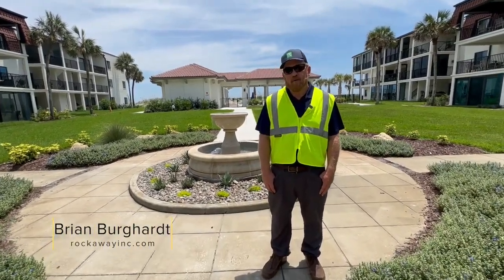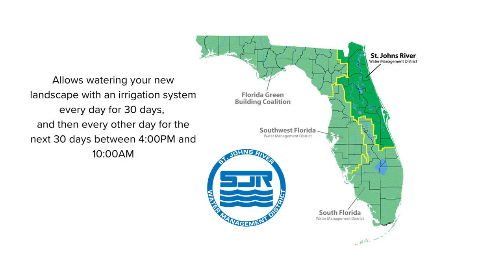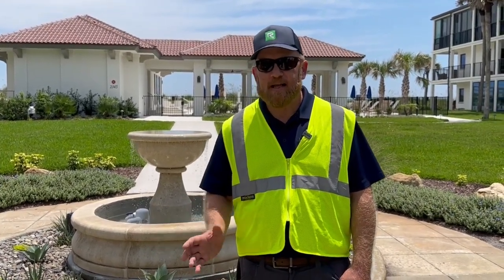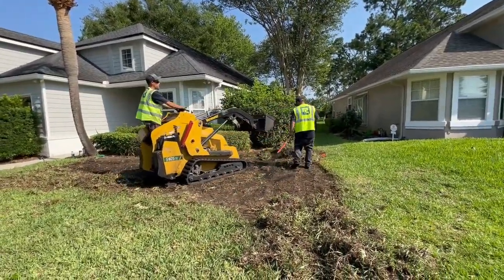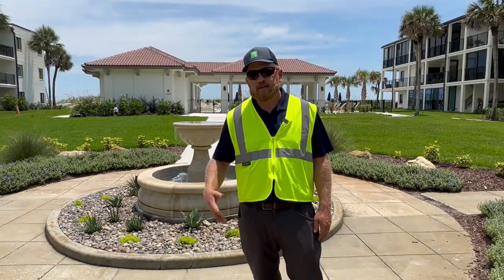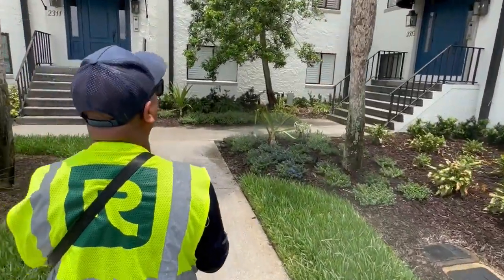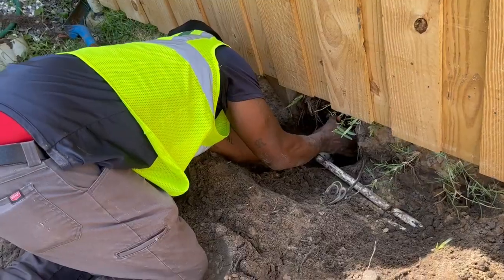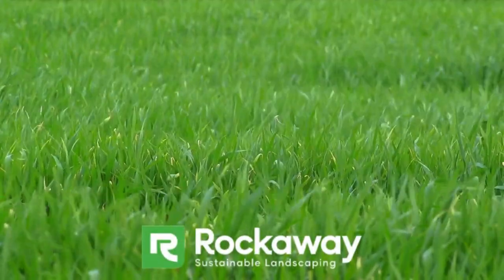Aftercare Watering Instructions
Brian Burghardt, co-founder and vice president of Rockaway Inc, provides aftercare watering instructions for new and existing clients following new landscape installations.

Count on Rockaway Inc for all your landscape architecture and design needs, including walls, pavers, driveways, walkways, patios, water features, ponds, landscape maintenance, irrigation, drainage, outdoor lighting, carpentry, audio, lawn and shrub fertilization, pest and weed control.

From our office in Atlantic Beach and satellites throughout Northeast Florida, Rockaway Inc proudly serves clients in Jacksonville, St Augustine, Atlantic Beach, Neptune Beach, Jacksonville Beach, Ponte Vedra, Nocatee, and Fernandina Beach..